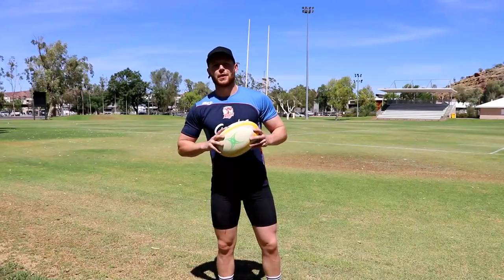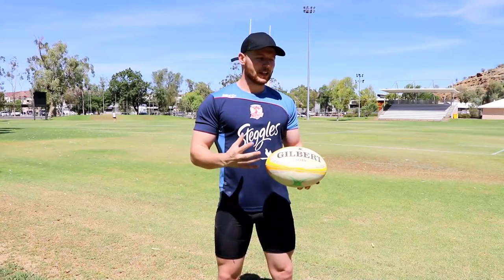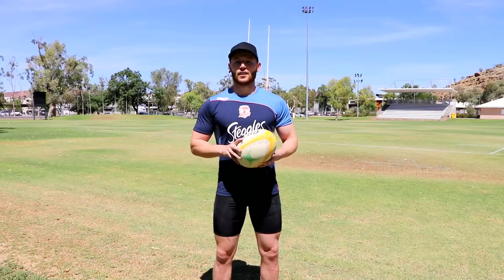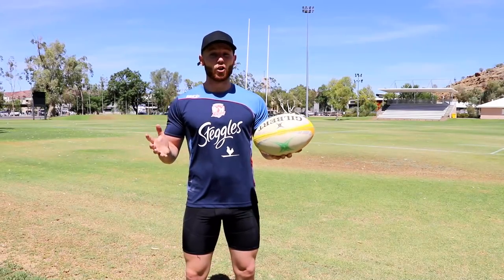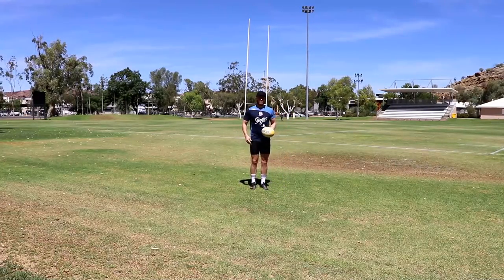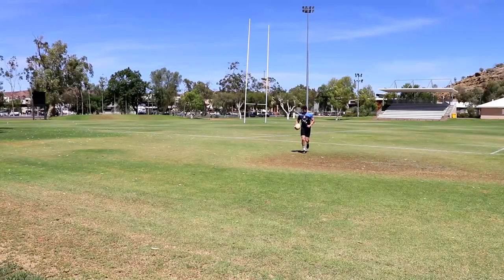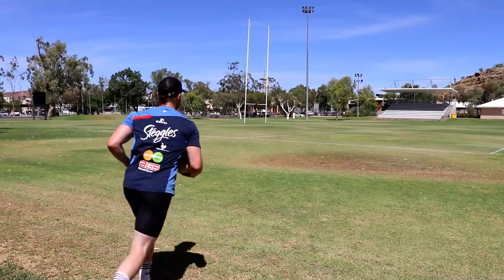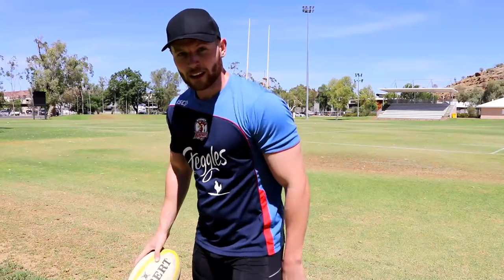How to Sidestep like the Pro's | Rugby Skills Tutorial